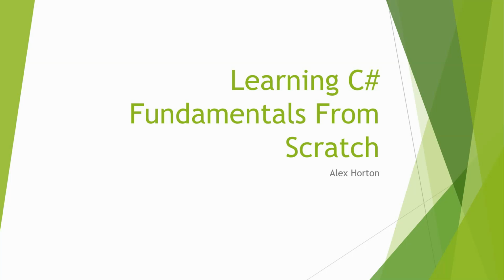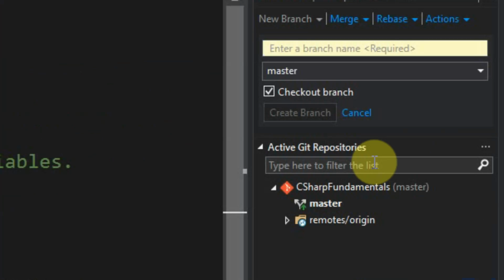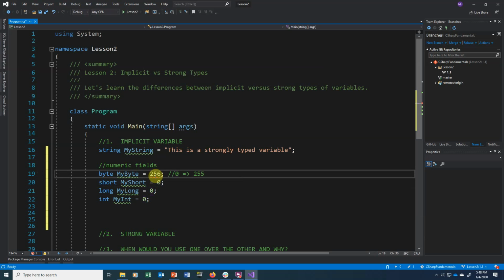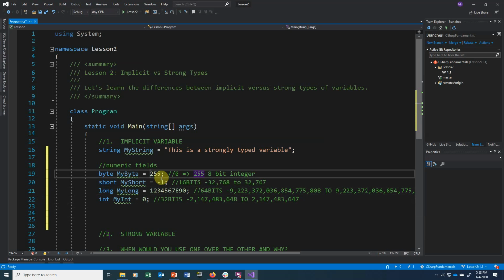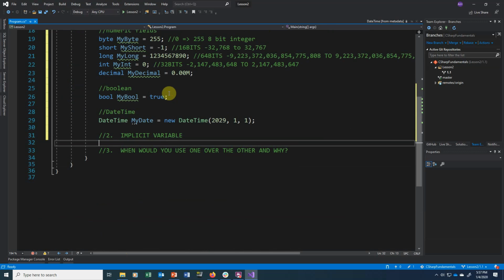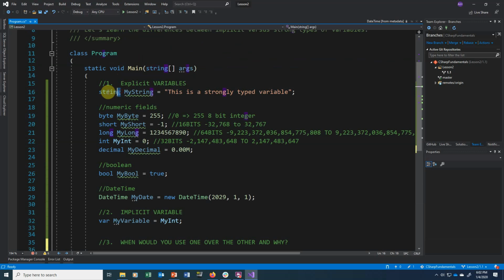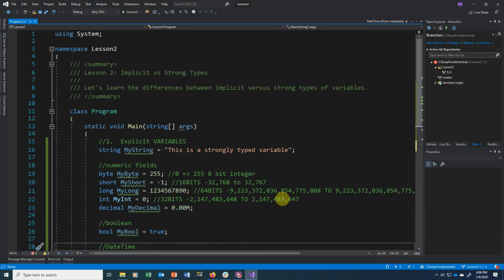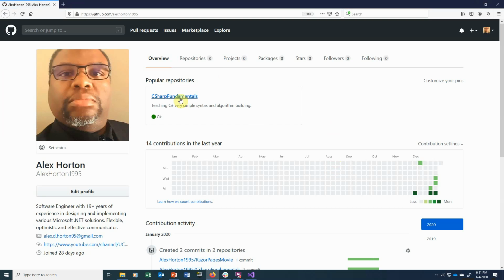Vlog Entry 11 - Implicit vs Explicit Types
Differences of Explicit (Strongly) vs Implicit types.